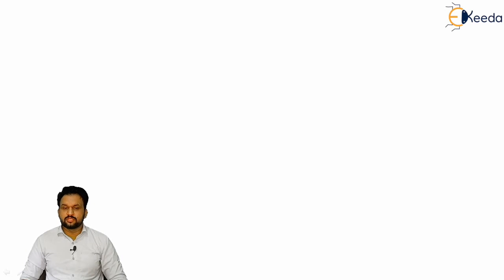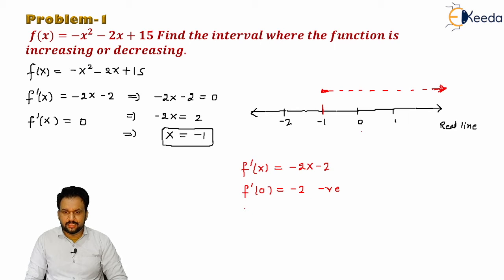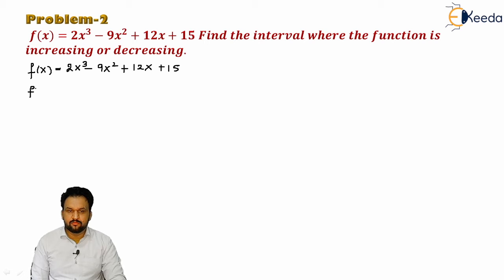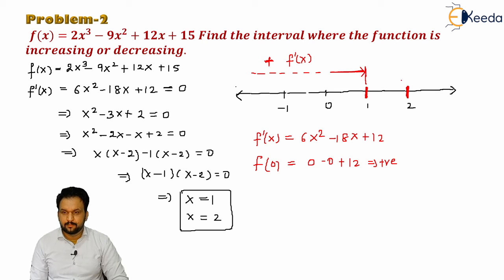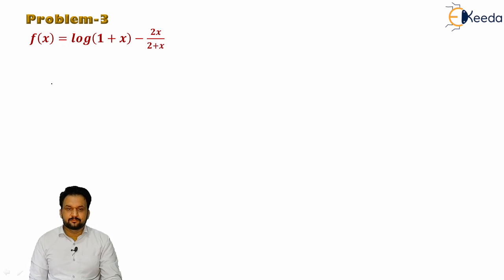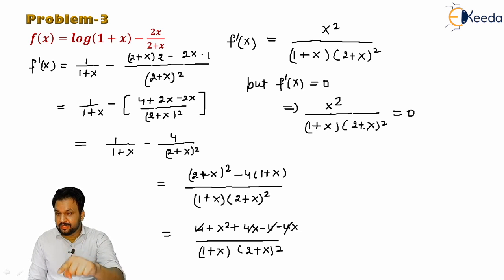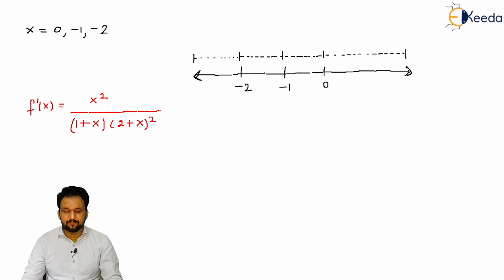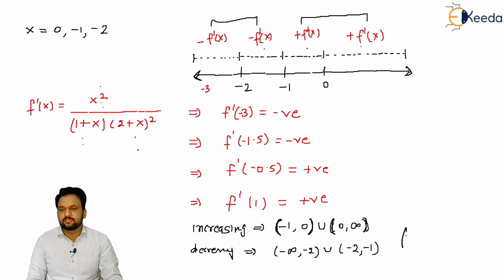Increasing and Decreasing Functions - Problems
Video Name - Increasing and Decreasing Functions - Problems

Chapter - Applications of Differential Equations

Faculty - Prof. Karan Kambhoj

Happy Learning!